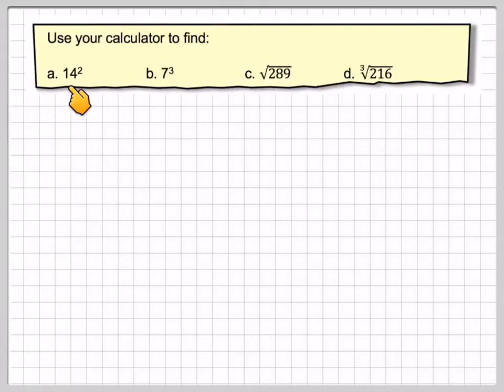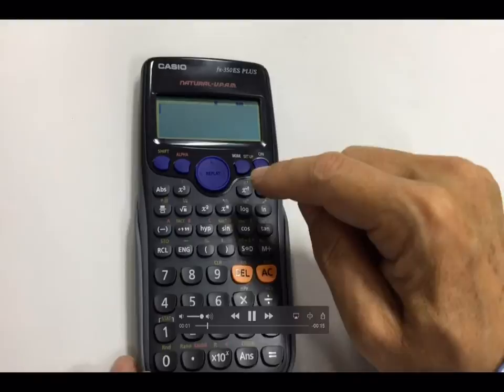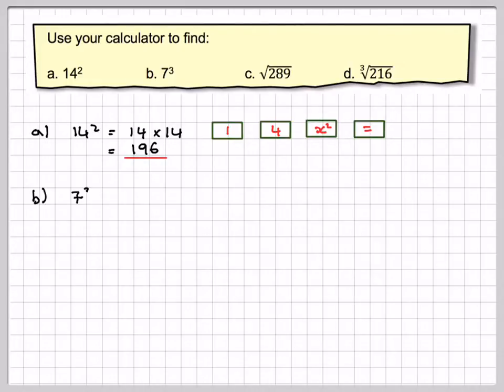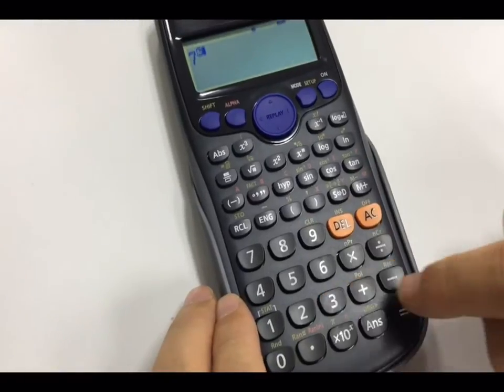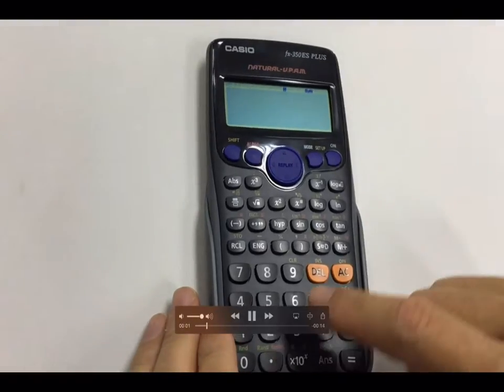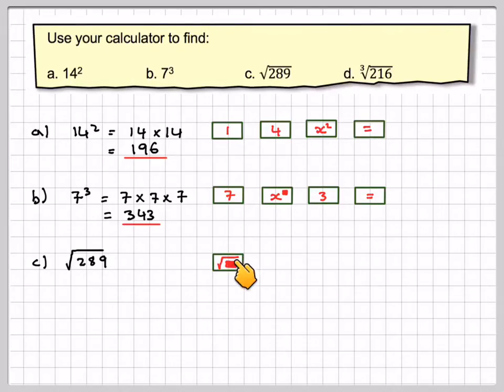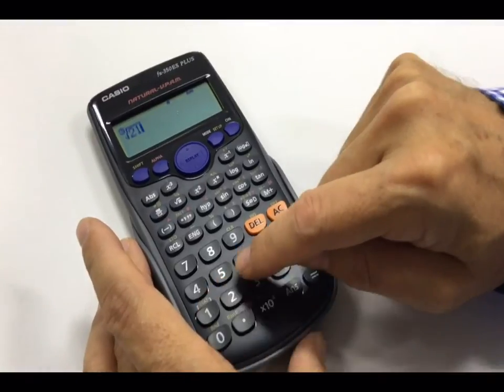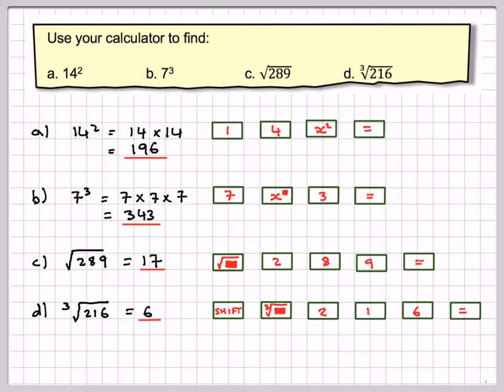Powers and roots using the calculator